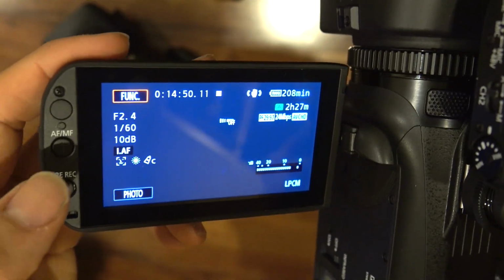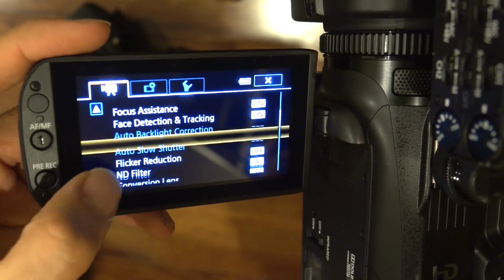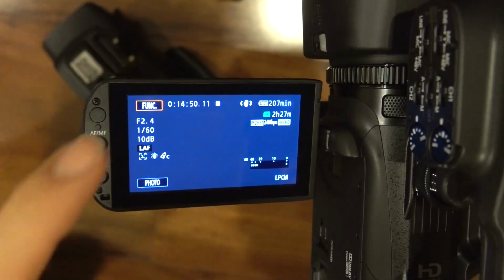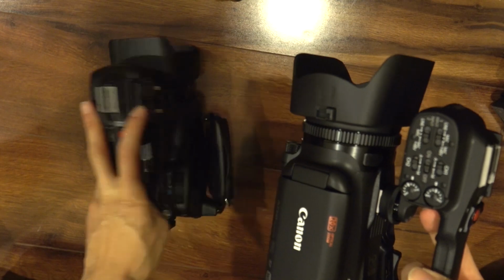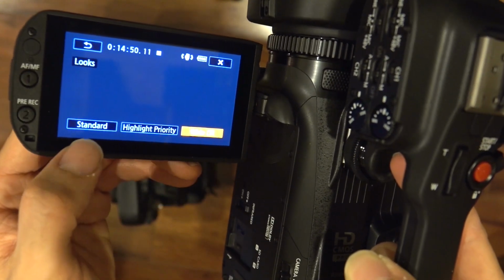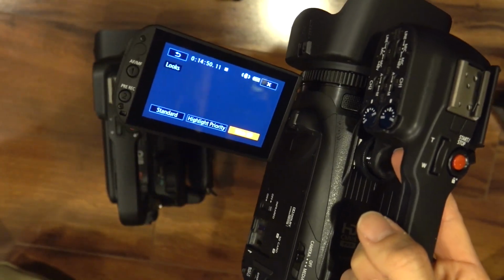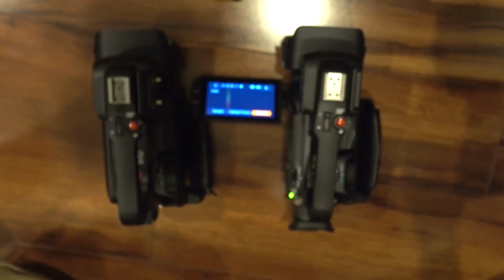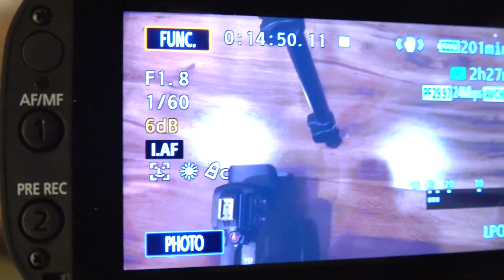Canon XA30 vs Canon XA20 | Camcorder Comparison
Canon XA20
Canon XA30
Canon XA40